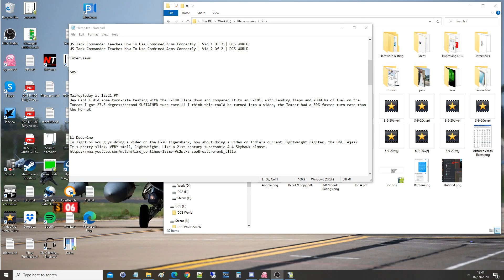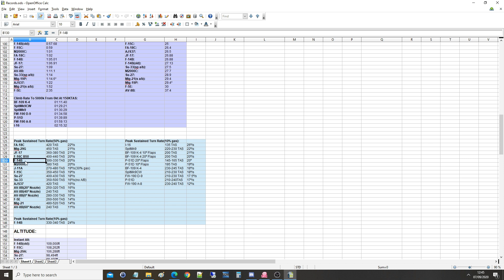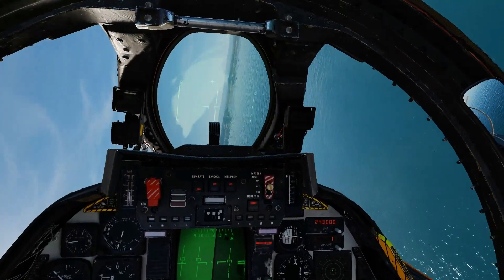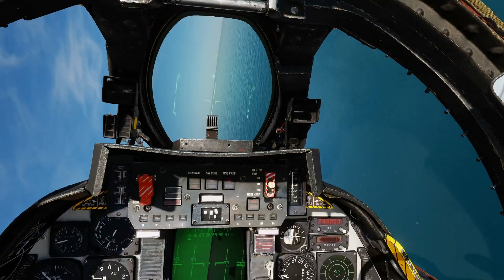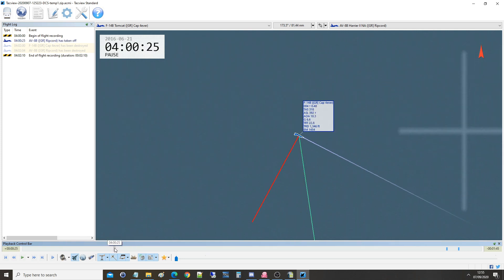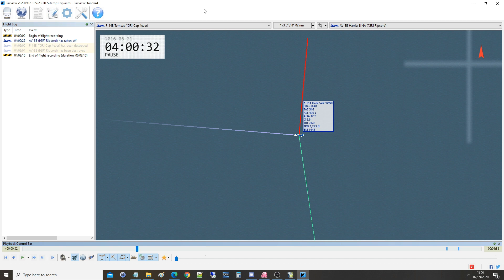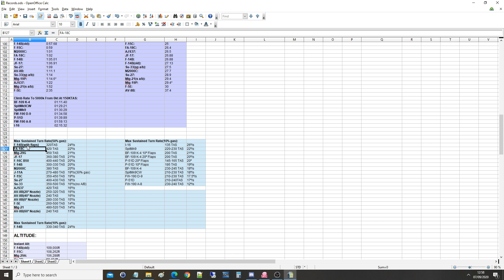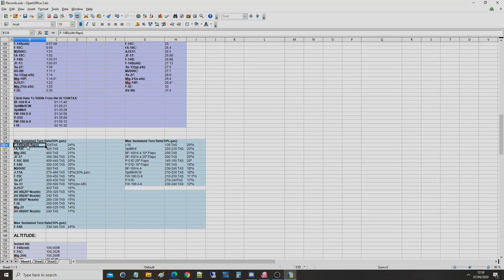F-14B Tomcat: By How Much Can Manouveur Flaps Increase Turn Rate? | DCS WORLD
USEFUL LINKS